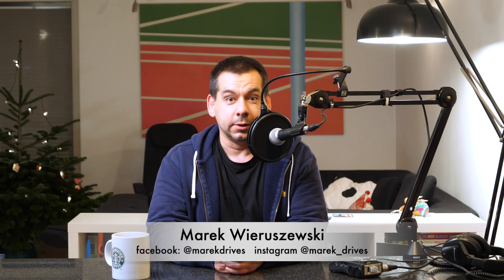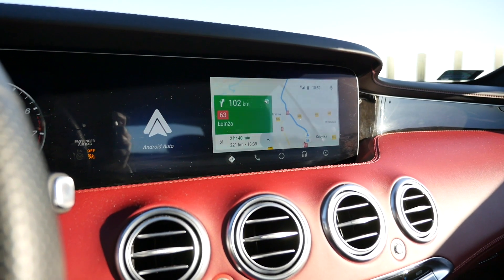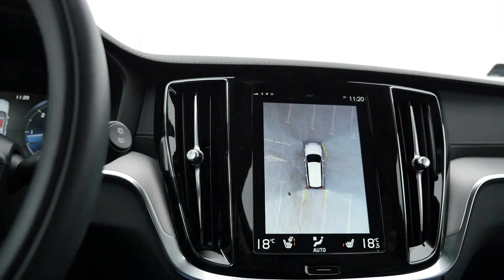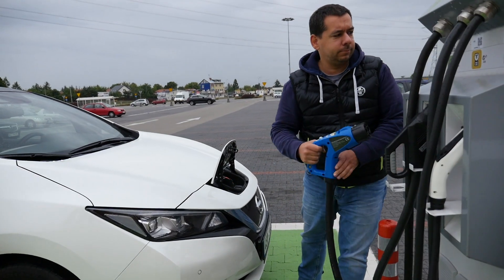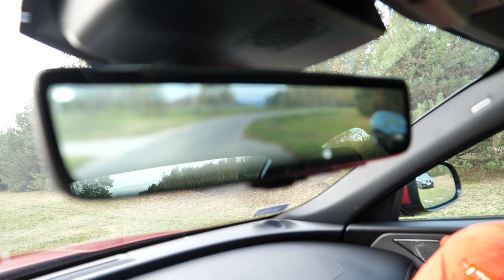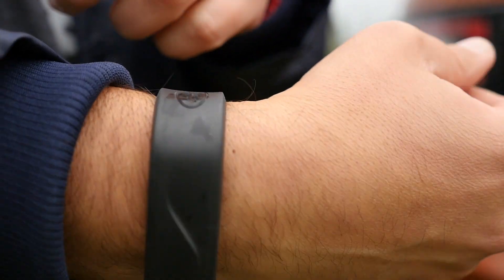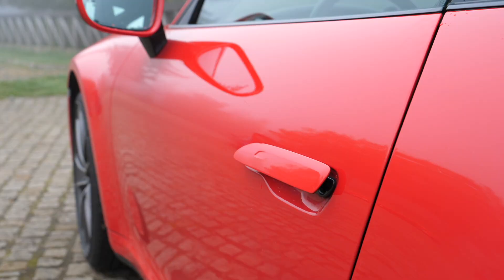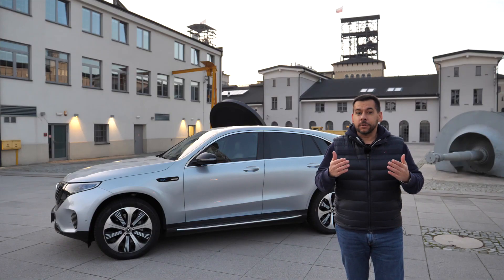Best of Marek Drives 2019, Best & Worst Car Tech of the Decade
Wich cars I liked the most in 2019 and why? What was the best and the worst car tech of the last decade? Watch this to find out.